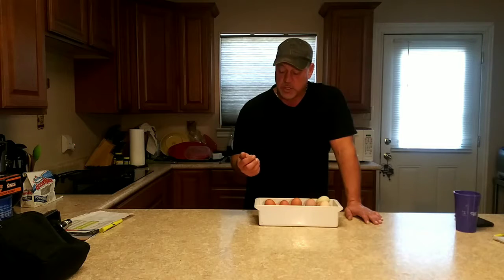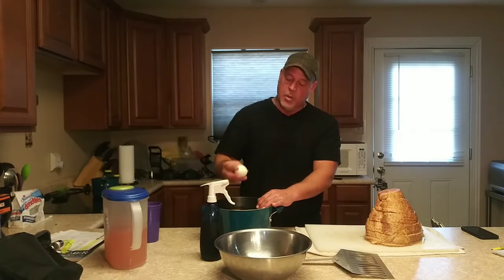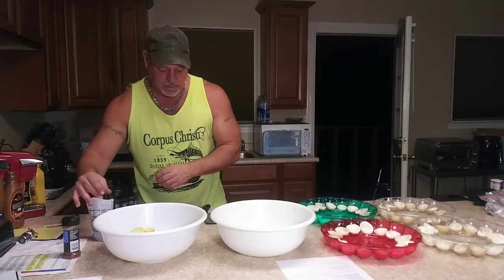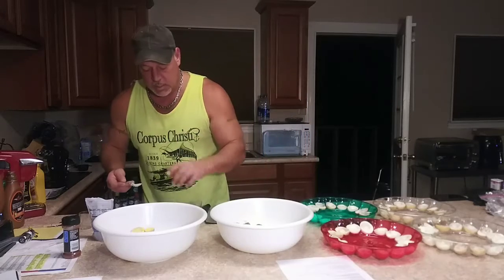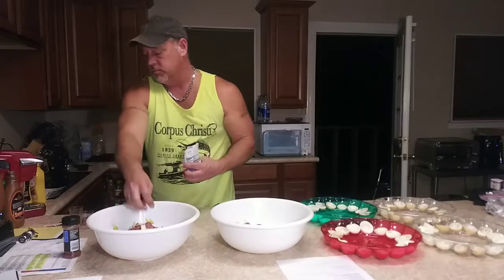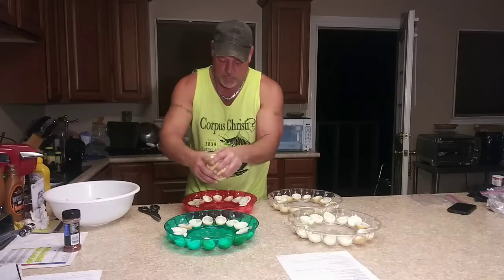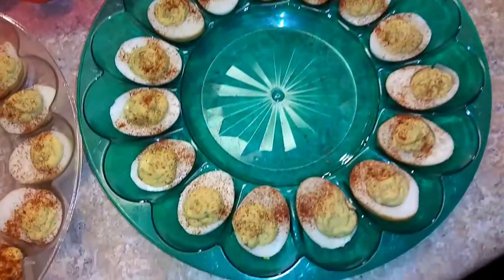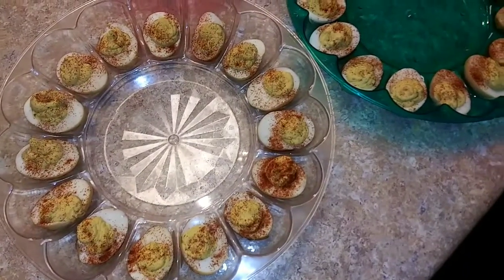Smoked deviled eggs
Thanksgiving goodie